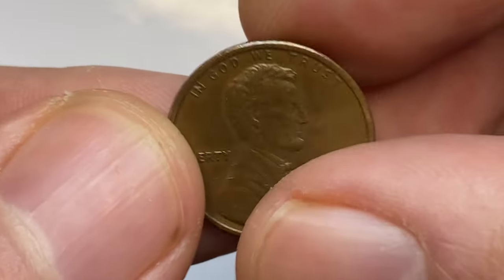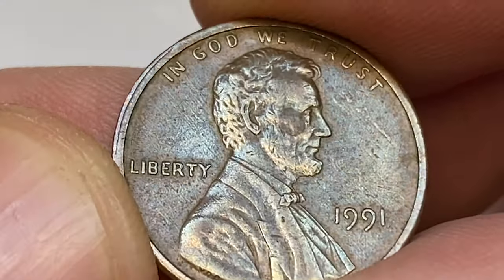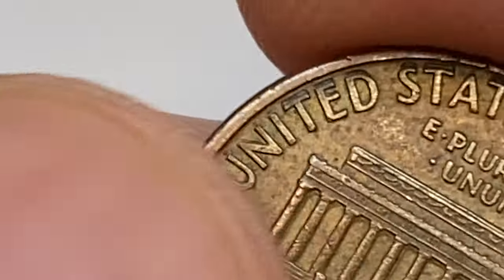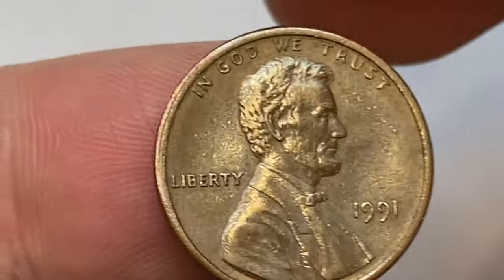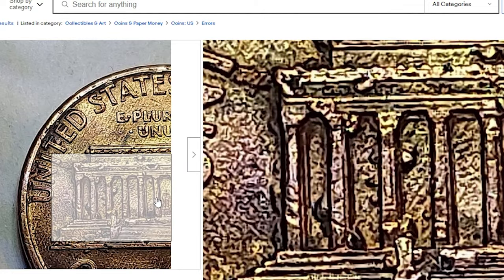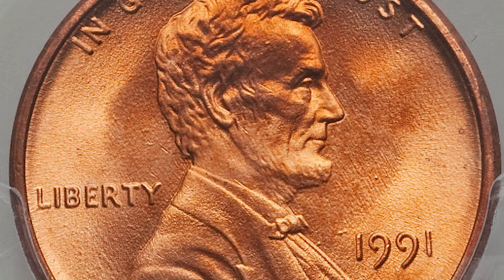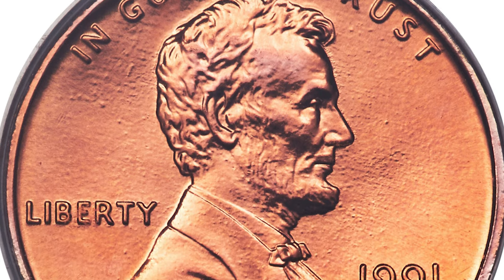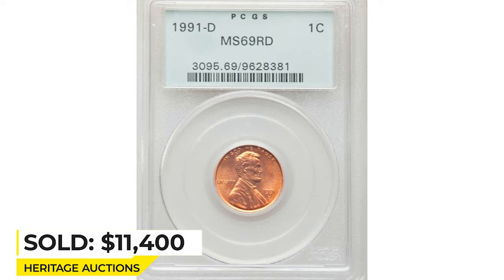Don't Spend This 1991 Rare Penny Coin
In this video, we're going to explore the value of a 1991 rare penny. This penny is considered rare because it's one of only a few thousand minted that year.

If you're interested in coins, this is a great opportunity to learn more about the value of a rare penny. You'll learn about the minting process, the rarity of the coin, and how it might be worth your money. After watching this video, you'll be able to value your own coins and make sound financial decisions about your investments!
rarecoins coins coin In this video, viewers will learn about a rare penny from 1991 that they should not spend. The video provides details about the coin's design and how to identify it, as well as information about its value and why it is considered rare. The presenter also offers tips for storing and protecting valuable coins.

0:00 INTRODUCTION
0:10 1991 CENT STRIKE DOUBLING OR DDR
1:45 1991 CENT SUPERB GEM
2:05 1991 D CENT SUPERB GEM